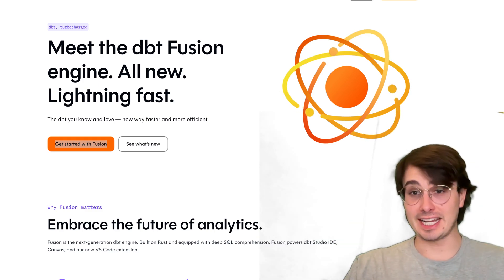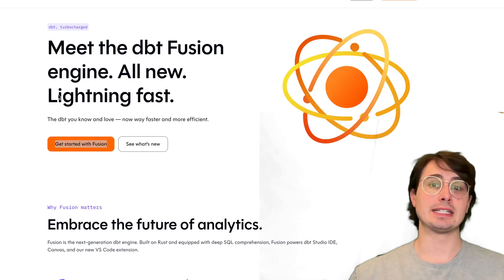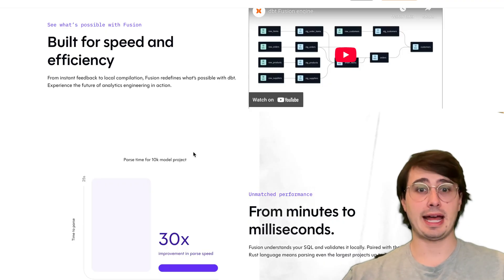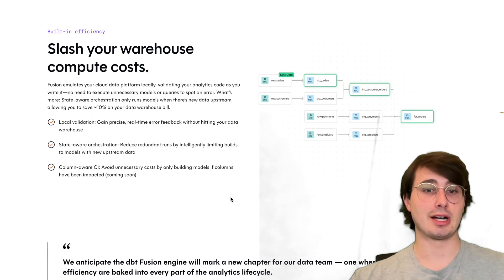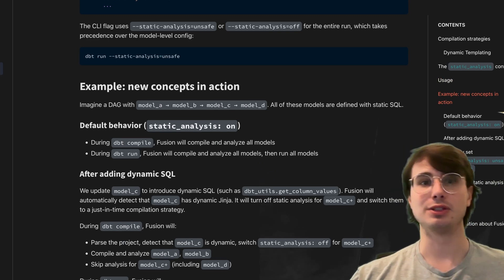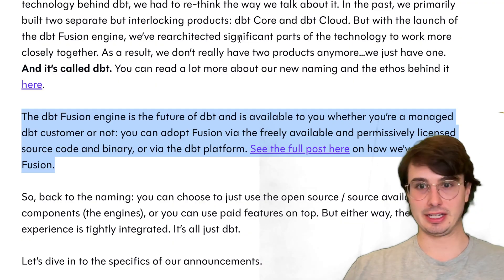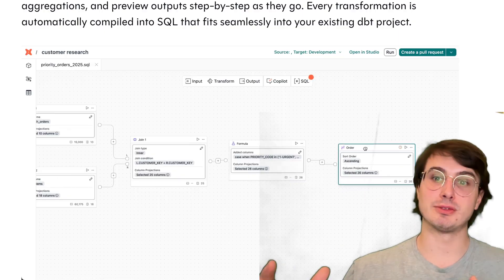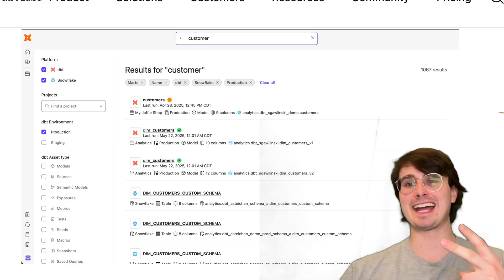The End of dbt Core! Introducing dbt Fusion, the Next Evolution of dbt!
In this video, I'll go through an exciting new announcement in the world of data engineering, the deprecation of dbt core/cloud and their replacement with a new rust based engine called dbt Fusion!